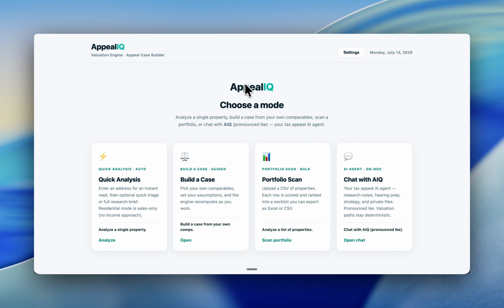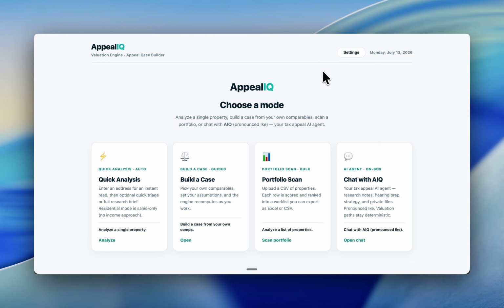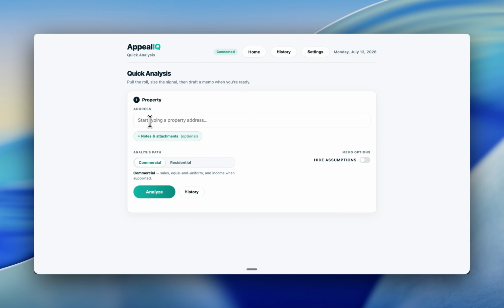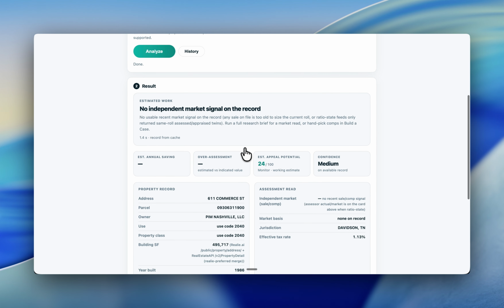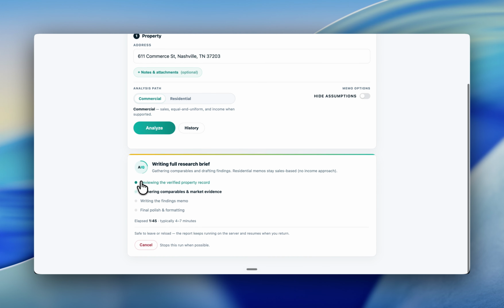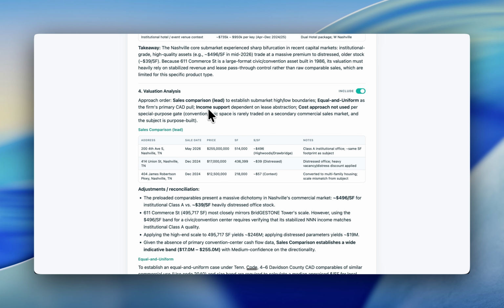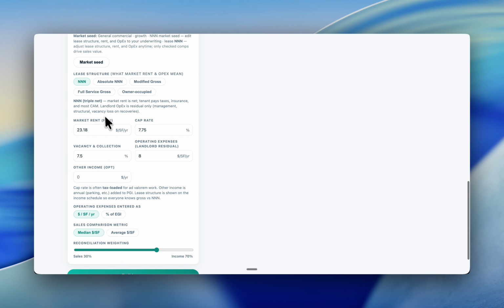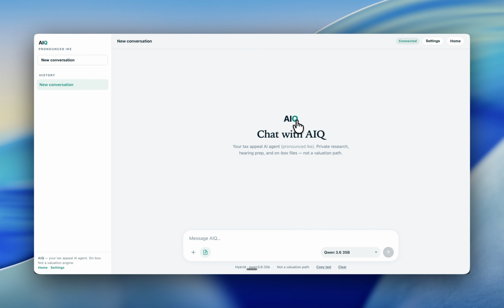Appeal IQ Demo